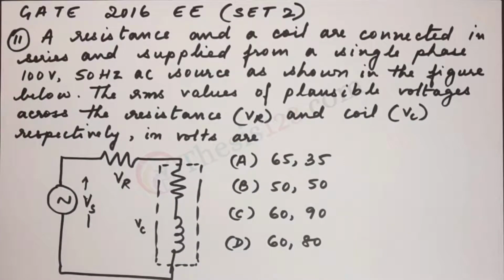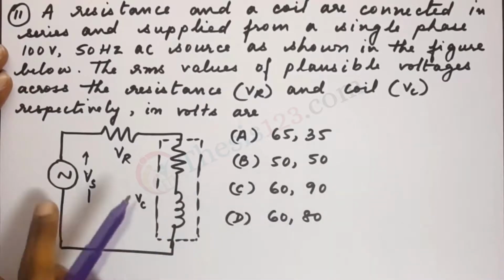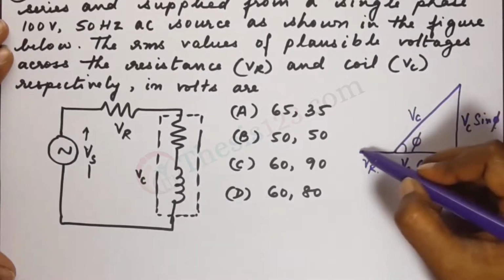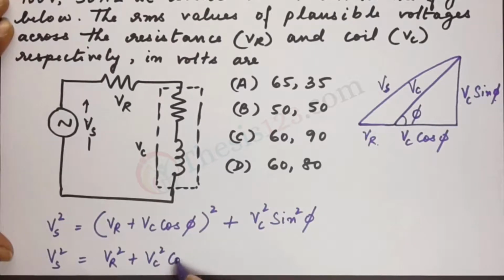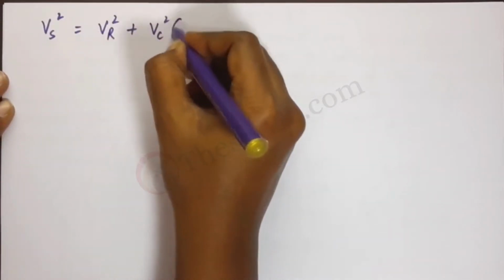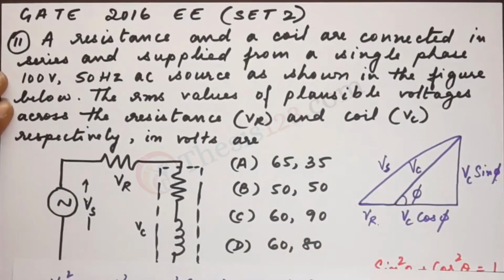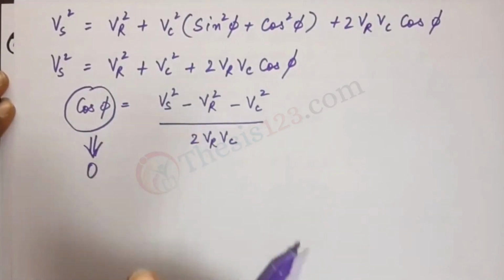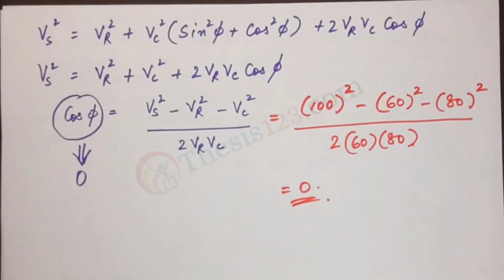GATE PAPER 2016 EE (SET 2) - Q11